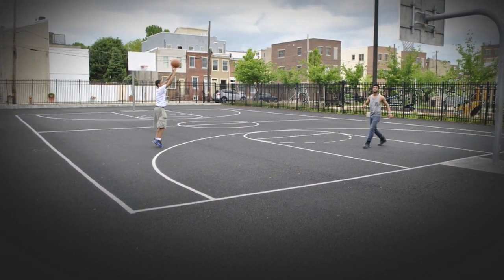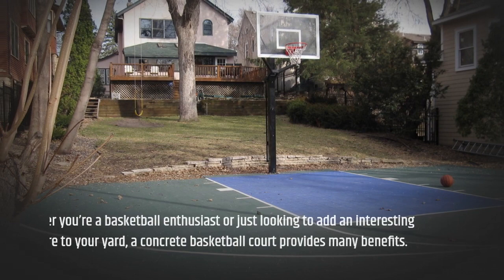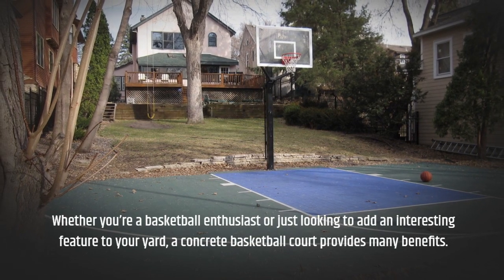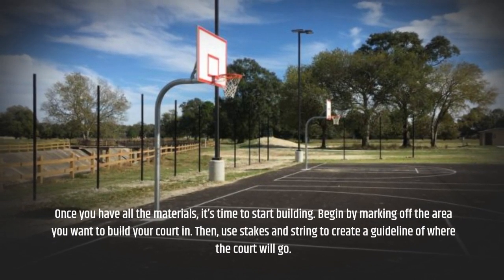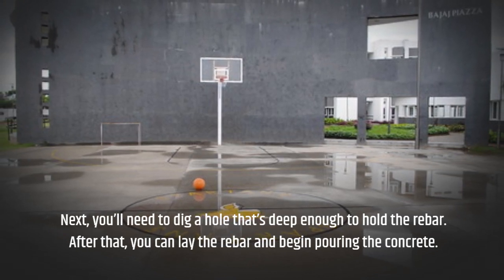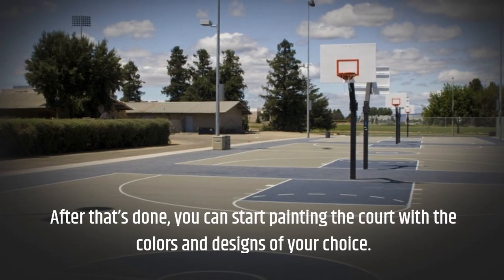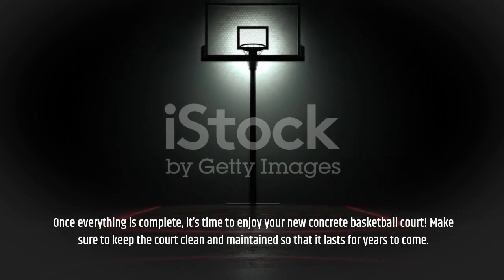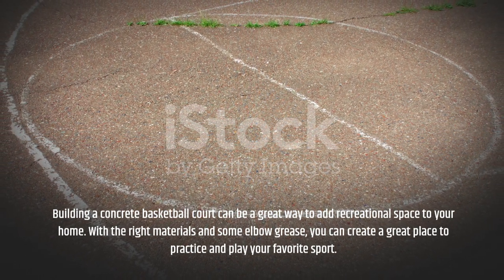How To Build Concrete Basketball Court?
This video will show you step-by-step how to build an outdoor concrete basketball court. We'll cover everything from the initial site preparation to pouring the concrete and finishing the court.

 You'll learn how to prepare the site, including leveling the ground, setting the forms, and installing drainage. We'll also show you how to mix, pour, and finish the concrete.

Finally, we'll discuss how to paint the court for a professional look. With the help of this video, you can have your own outdoor basketball court in no time!